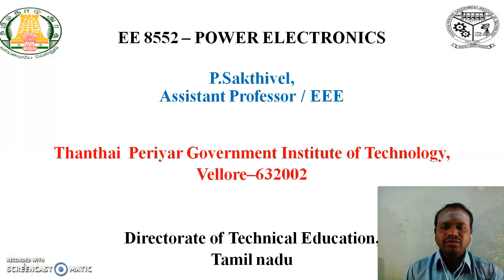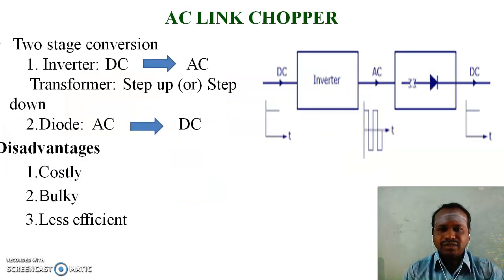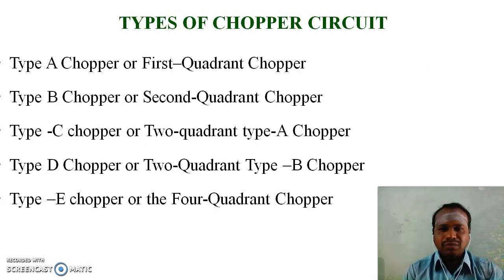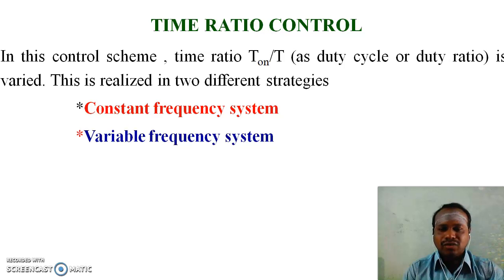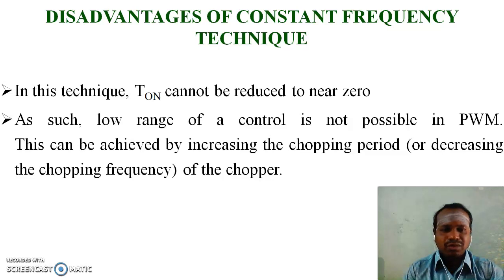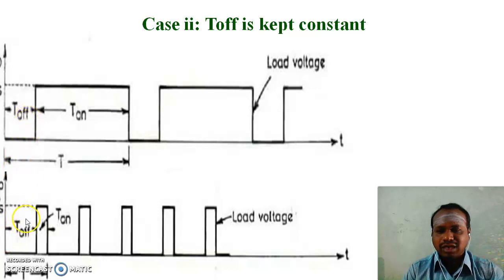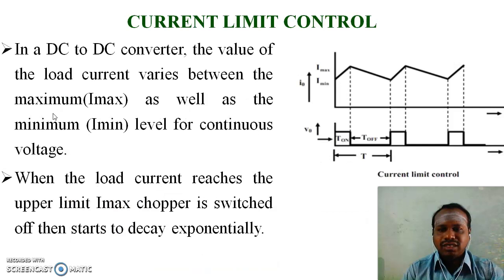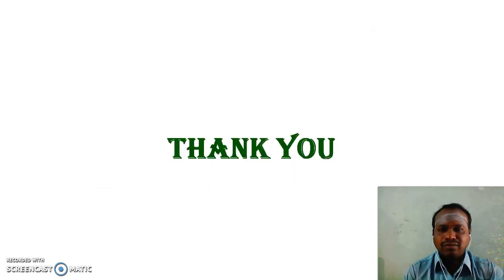INTRODUCTION TO CHOPPERS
This video gives basic information about choppers